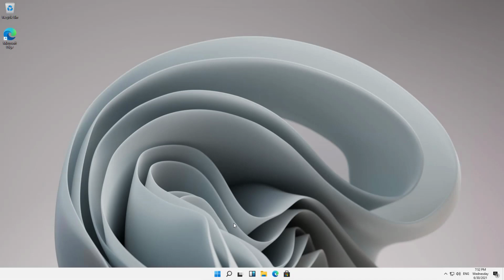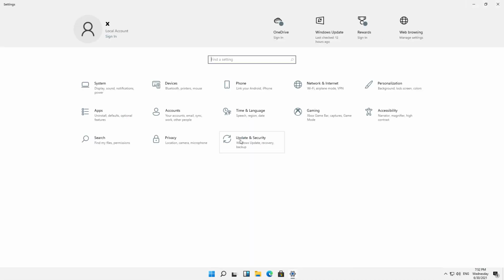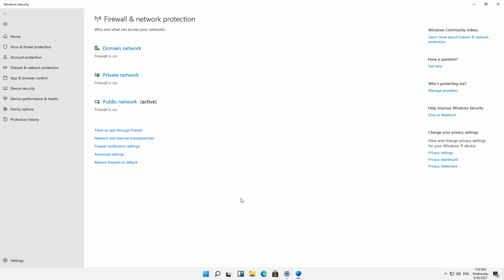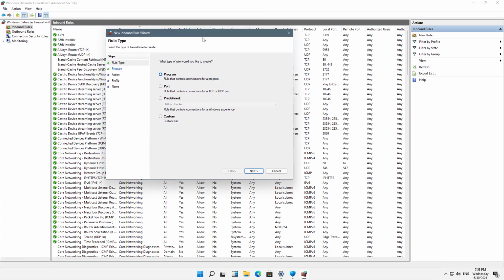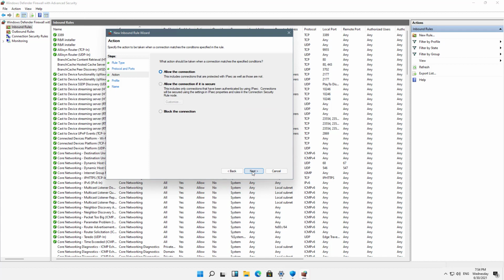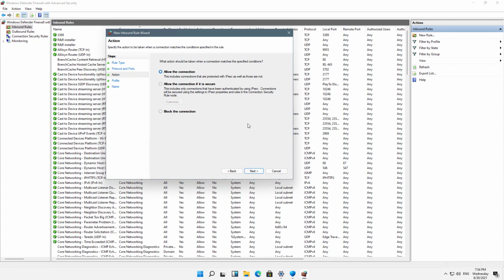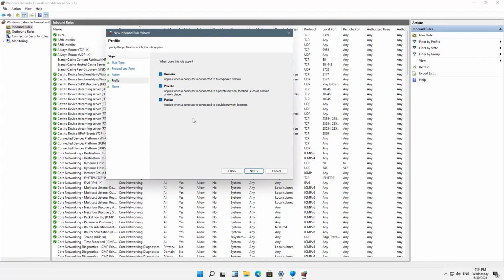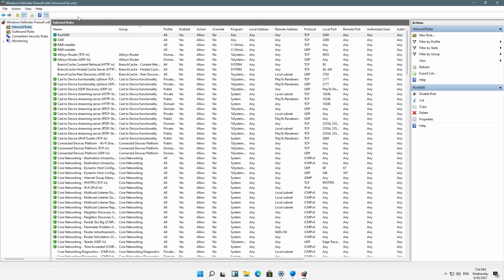How to add a rule or port to a Windows 11 firewall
Professor Robert McMillen shows you how to add a rule or port to a Windows 11 firewall to allow traffic through t o your computer using the built in firewall.